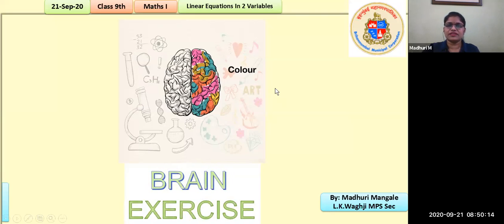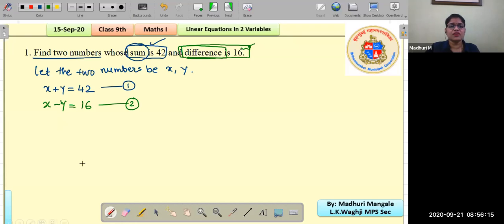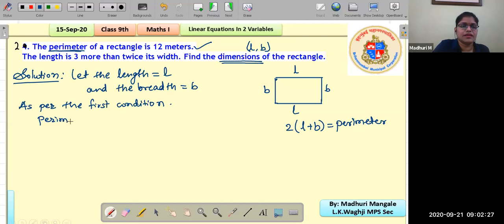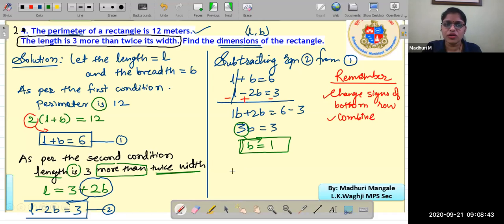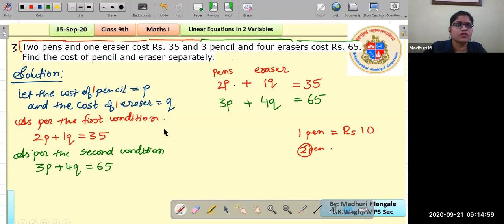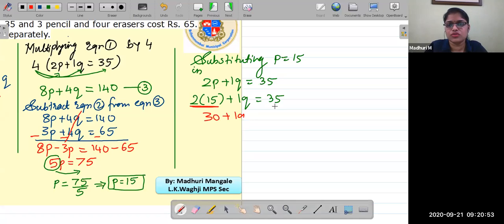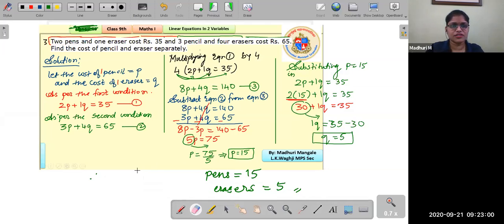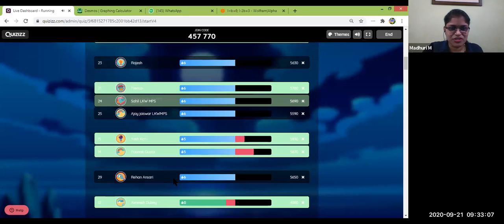Std 9th | Maths 1 | Linear Equations in 2 Variables (P4) by Madhuri Mangale | CNO Mrs. Almas Hannure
Std 9th | Maths 1 | Linear Equations in 2 Variables (Part 4) by Madhuri Mangale | CNO Mrs. Almas Hannure